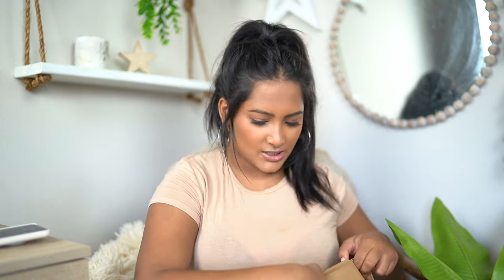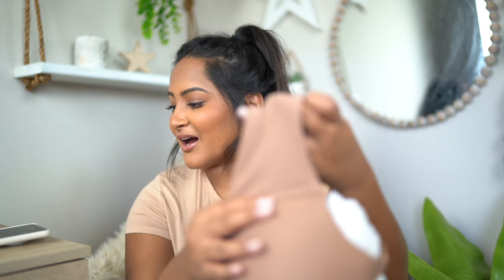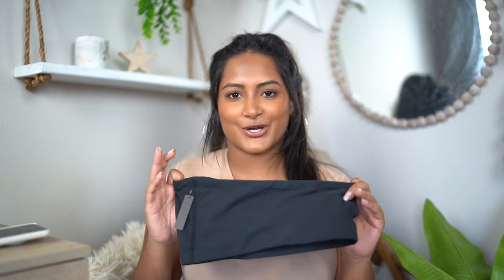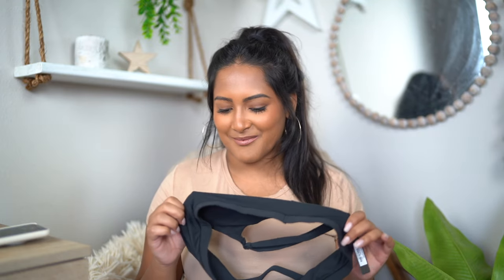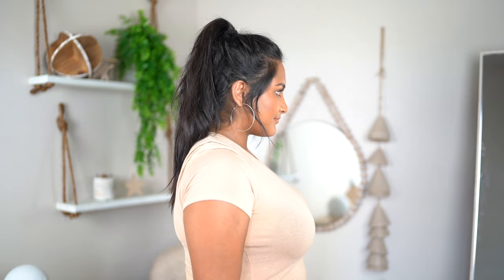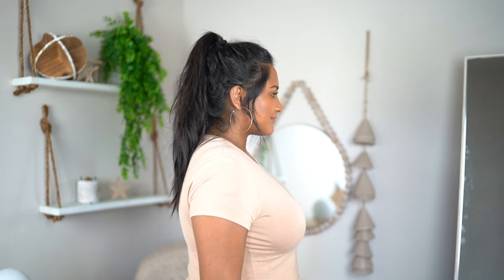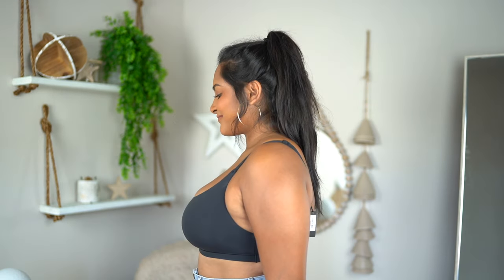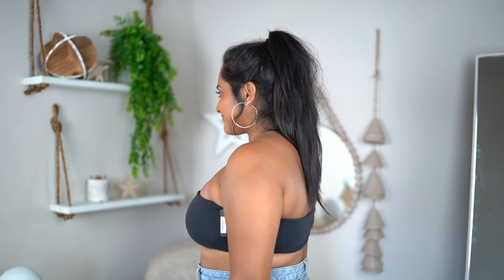HAVE BIG BOOBS? I tried the Skims Bras so you didn't have to | Skims Bra Reviews 2019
In this video, I tried out Kim Kardashian Wests' new line of shapewear, SKIMS. I bought the bandeau, scoop neck bralette, & the T-shirt​ bra. I'm putting these bras to the test and comparing them to my very old Victoria Secrets bra! Watch this video if you have big boobs and have been NEEDING something more comfortable or if you just need a bra that you CAN't see under shirts!

T-Shirt Bra
Scoop Neck Bra
Bandeau Bra

About Me!
Name: Sonali (Sun-all-e) aka sonarly, sona, nali
Age: 22
Ethnicity: Indian